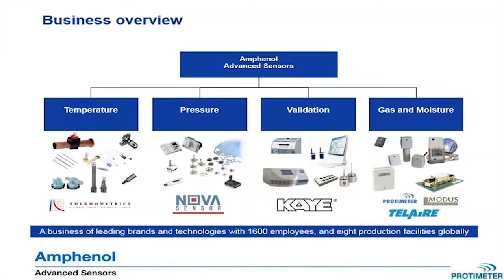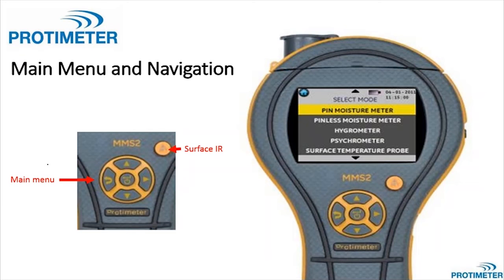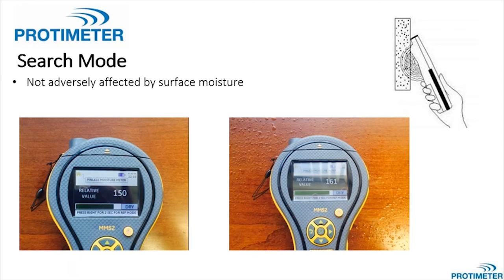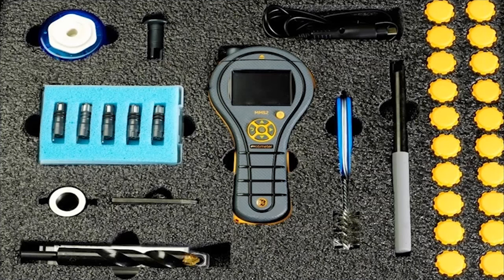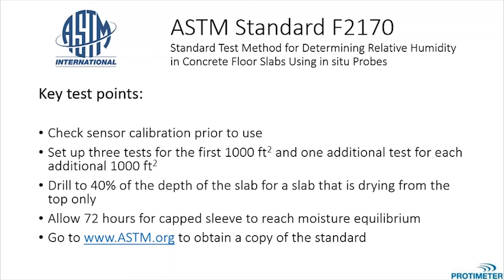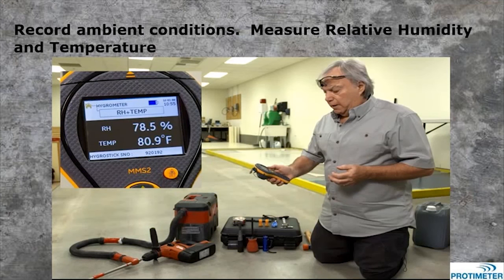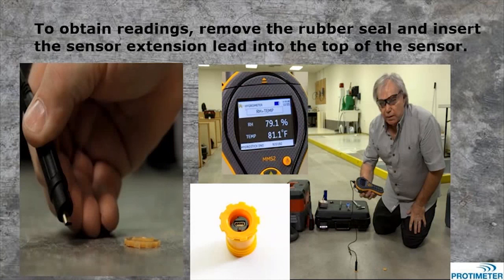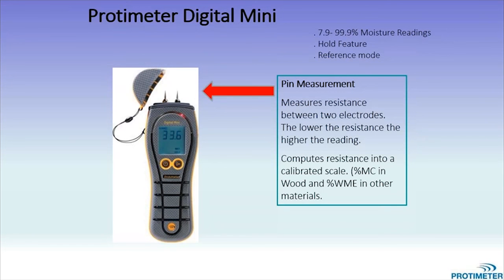NEW Protimeter MMS2 Flooring Kit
Jayne Canty with Protimeter covers the NEW Protimeter MMS2 Flooring Kit. This educational recording will update you on the ASTM 2170 standards for the Restoration and Flooring industry.